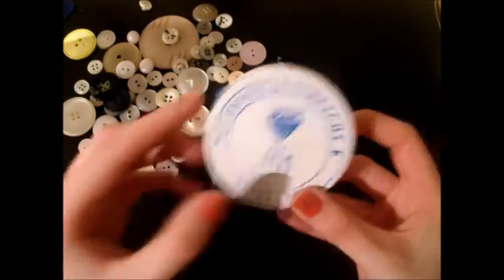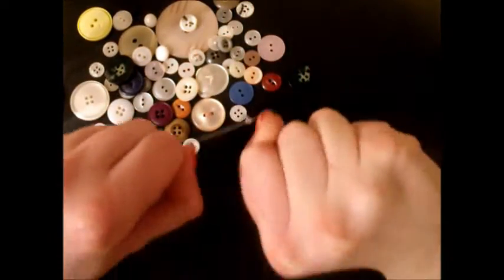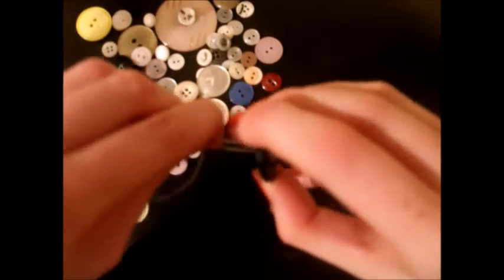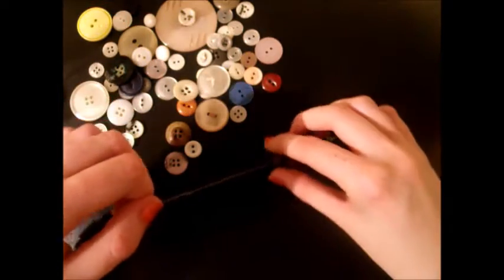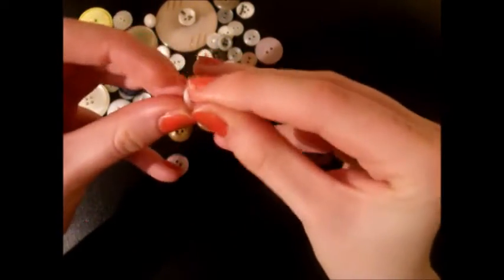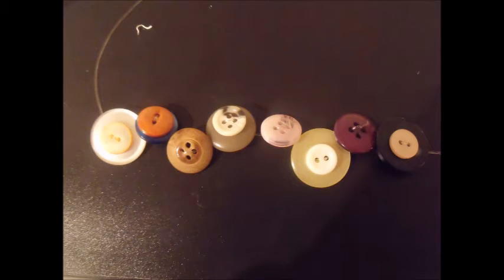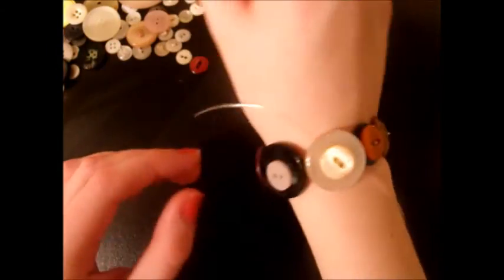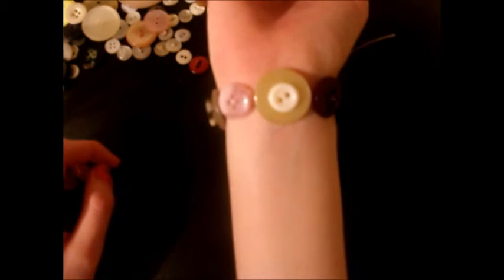Button Jewellery Tutorial: How to make a button necklace/bracelet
In this tutorial, I show you how to make a button bracelet or necklace. In this video, I will be making a bracelet, but this technique can also be applied to necklaces just as easily.
You will require:
- Buttons (how many will depend on the size of the buttons, whether or not you layer them, the size of your wrist, etc)
- 0.8mm (ish) stretch elastic beading thread (bracelets) or normal string for a necklace
- Scissors/pliers to cut your thread/string